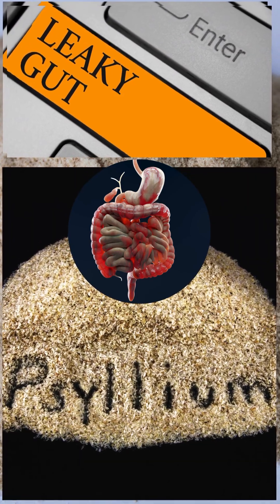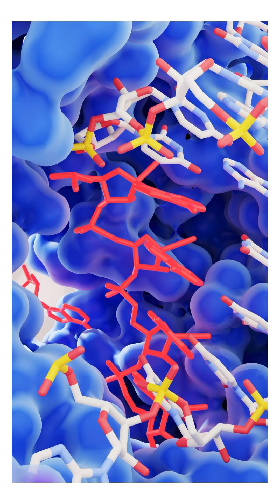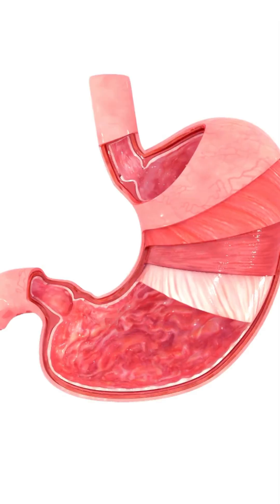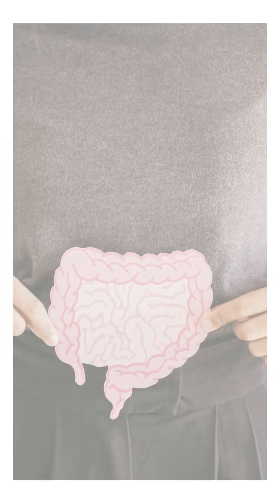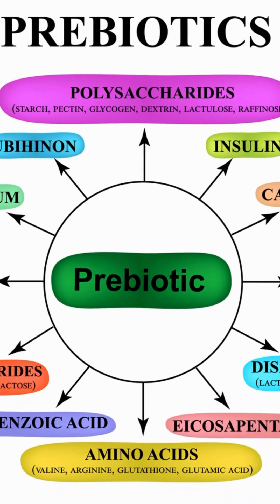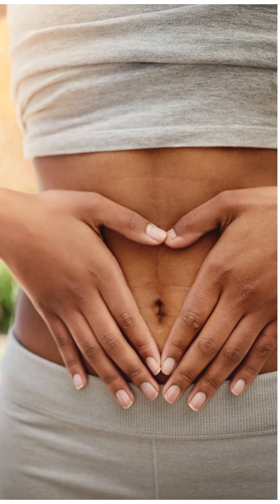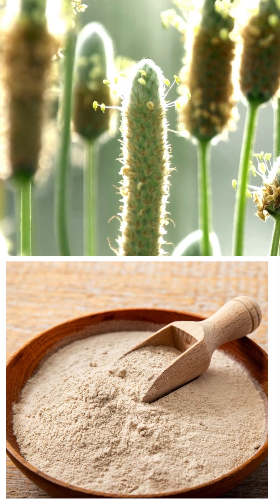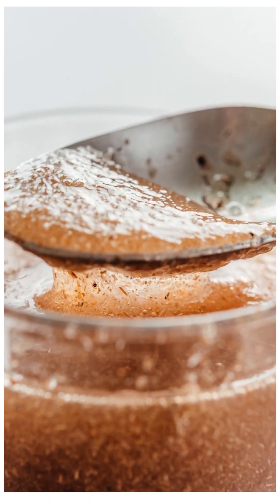How Psyllium Husk Strengthens Your Gut Barrier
Discover how psyllium husk can be a powerful ally in combating leaky gut syndrome. Psyllium husk strengthens the gut barrier by producing short-chain fatty acids (SCFAs) like butyrate during colon fermentation, supporting gut lining integrity and preventing leaks.

Acting as a prebiotic, it feeds beneficial bacteria like Lactobacillus and Bifidobacterium, promoting a healthy gut microbiome essential for gut health. Its SCFAs also have anti-inflammatory properties, helping to repair and maintain the gut barrier.

Additionally, psyllium husk improves bowel regularity by absorbing water and forming a gel-like substance, which bulks up stools and prevents constipation, reducing gut permeability and inflammation. Learn how incorporating psyllium husk into your diet can enhance your gut health and overall well-being.

Note: Always check with a medical professional before taking Psyllium Husk